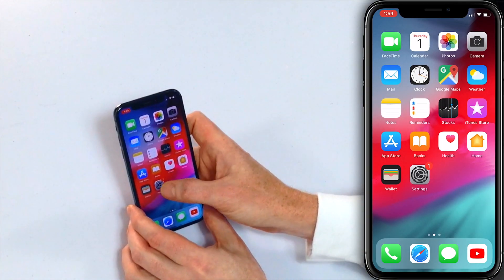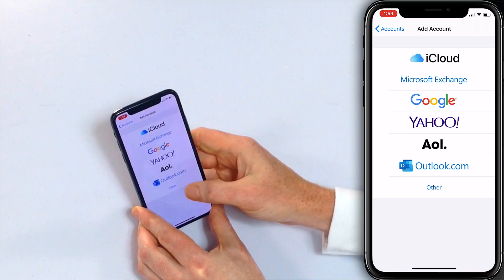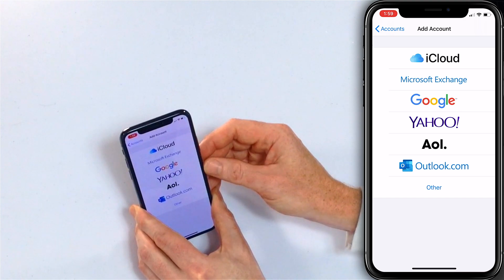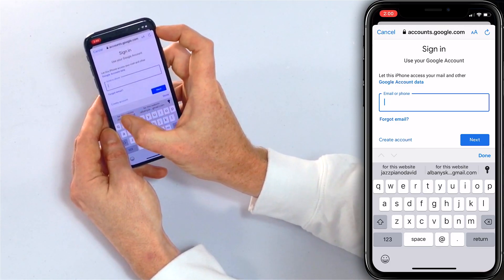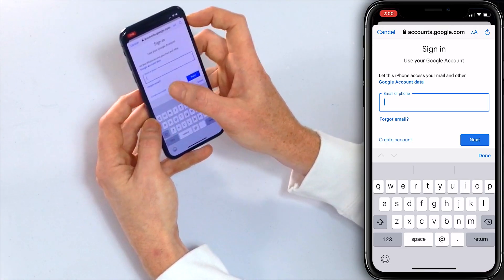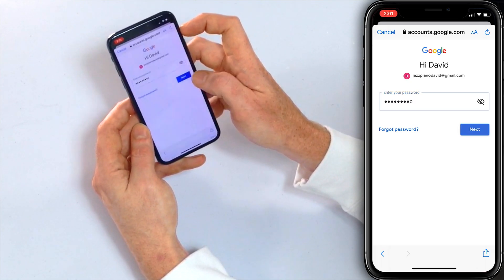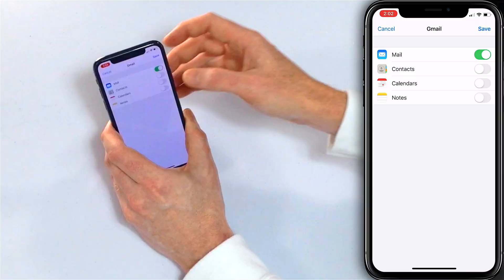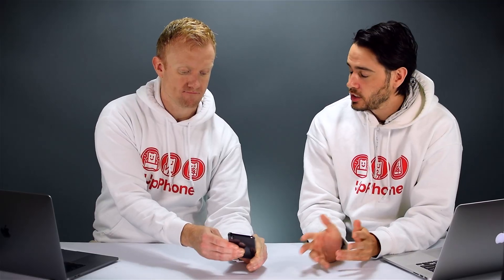How To Set Up An Email Account On iPhone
Two Apple experts show you how to set up an email account on your iPhone. Once you set up email on your iPhone, you can read and respond to emails using the Mail app.

If you don't already have an email account, watch our video about how to create an email account on iPhone

Open Settings and tap Passwords & Accounts. Tap Add Account and select your email provider.

To view your emails, open the Mail app and you're good to go!